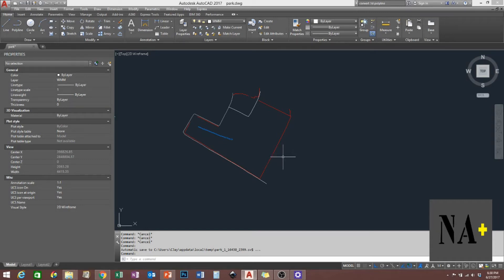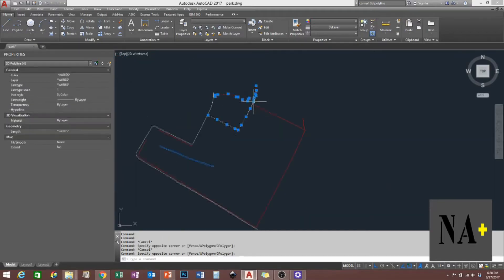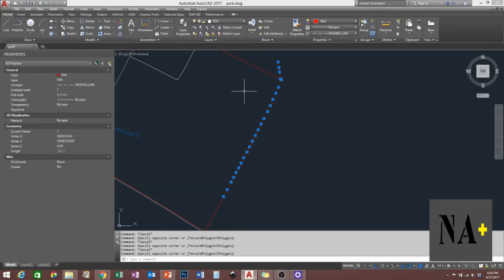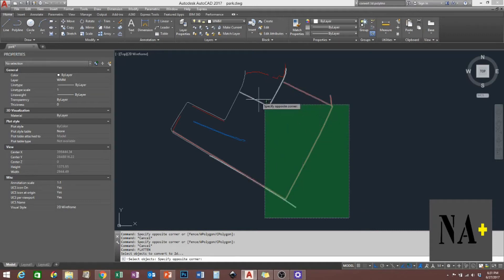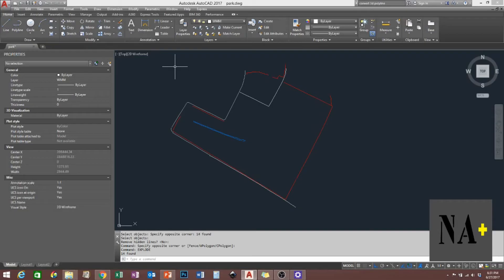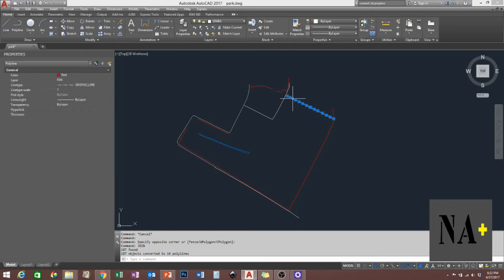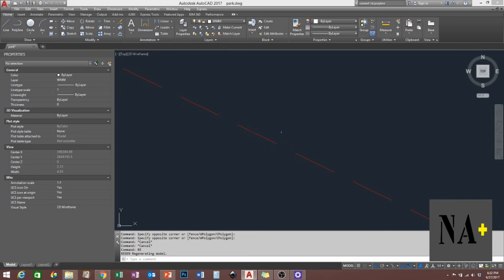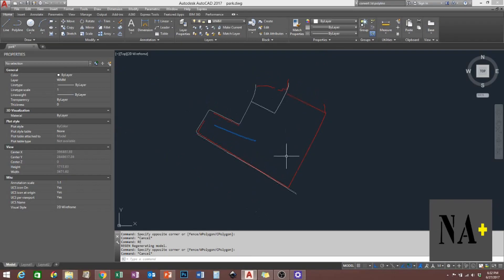Autocad Tutorial : How to convert 3D polyline to 2d polyline